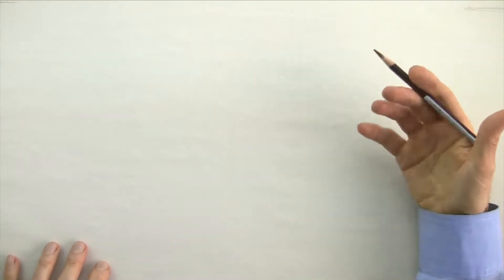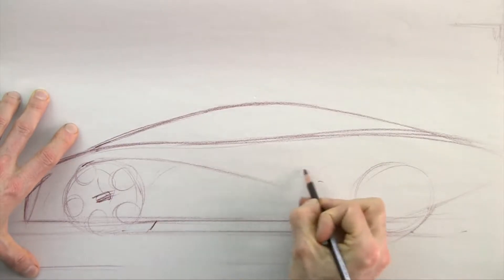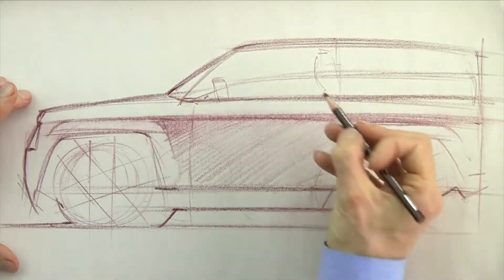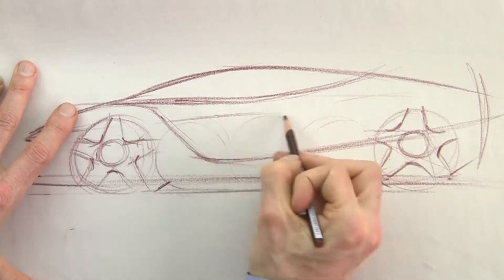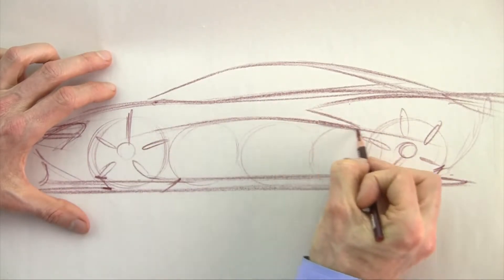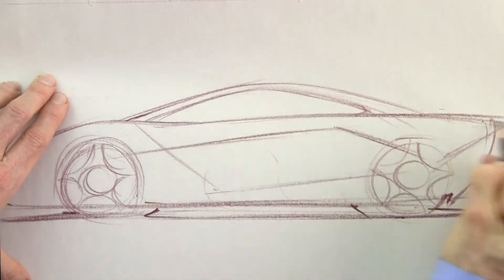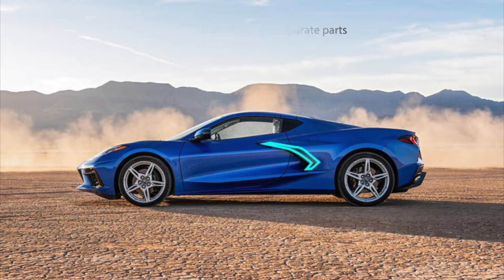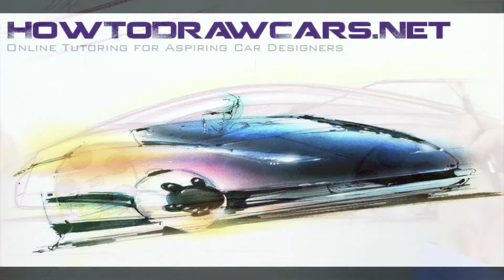Create Better Automotive Design Drawings Now - Understanding Your Line Work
This video covers the importance of understanding what the lines you are drawing represent in automotive design sketches.

Link to the "Introduction to Automotive Design" course on Udemy.com

Link to the "Automotive Design - Level 2" course on Udemy.com

If you're preparing to apply to a top design school and need a transportation design project for your portfolio or are just looking to improve your skills as quickly as possible, check out the "Tailored Course" Program

Most automotive designs begin as a sketch in one form or another. These sketches tend to consist of a series of lines that represent the designers ideas. The lines that the designer draws can represent any number of elements in the design. These can include but are not limited to changes in the planes of the surface, perforations or holes in the surfaces, door and panel cut lines, the intersection of forms one into another and trailing and leading edges of forms among others.

All of these car design elements begin as an idea in the designer's mind. Often inspired from things outside the automotive realm, designers internalize these inspirational elements and release them as part of new designs.

The video stresses the importance of understanding what you are drawing as you draw especially for aspiring, young designers. Younger designers tend to put lines down on the page arbitrarily not fully understanding what they can or do represent.

The goal of this video is to enlighten young, aspiring car designers to stop and think about what they are putting down on the page, to be more thoughtful in their approach to their automotive design ideas.